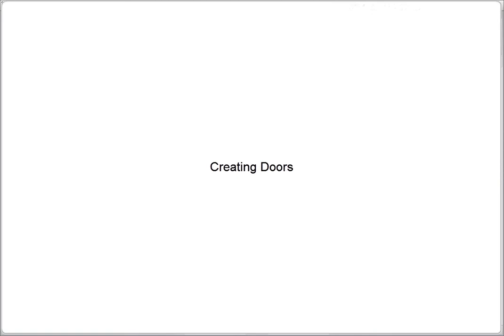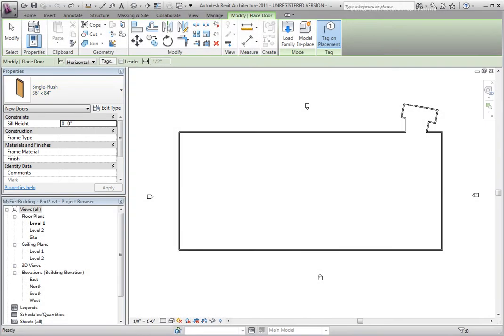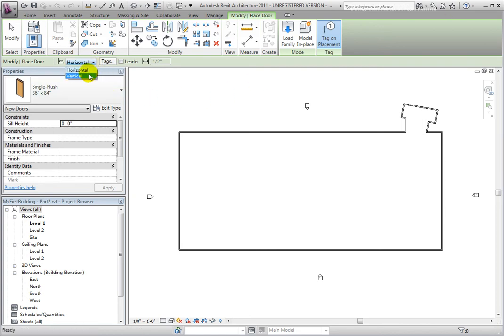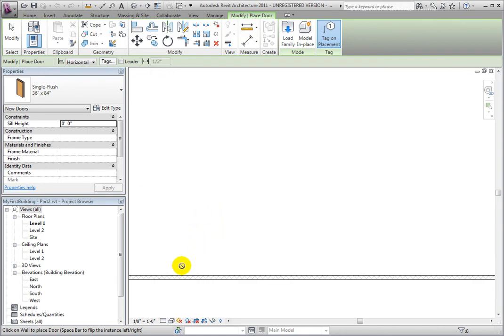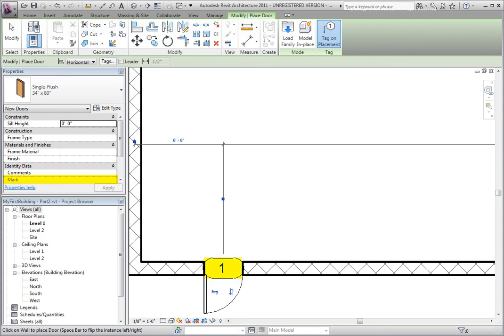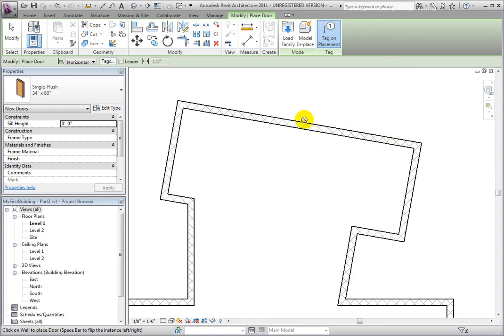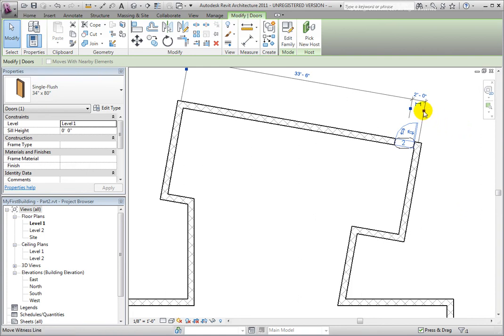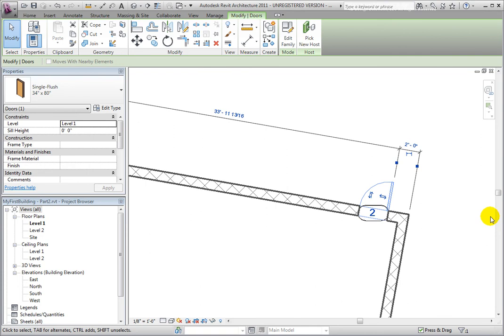Revit Architecture 2011 - Placing Doors